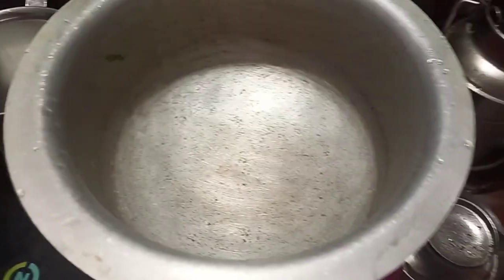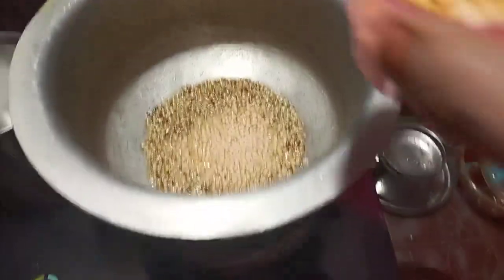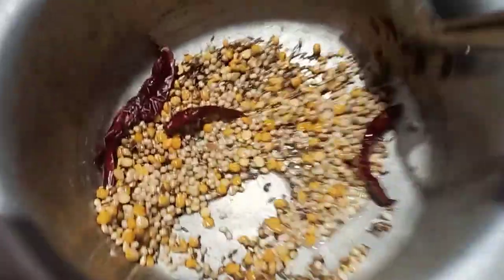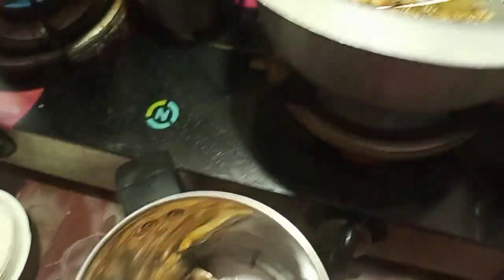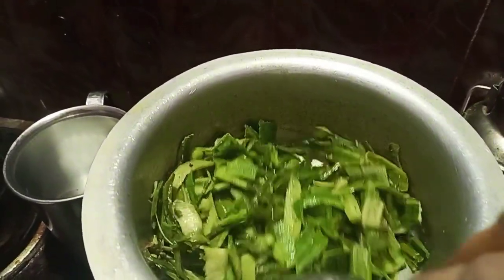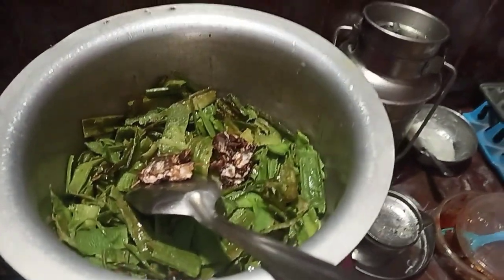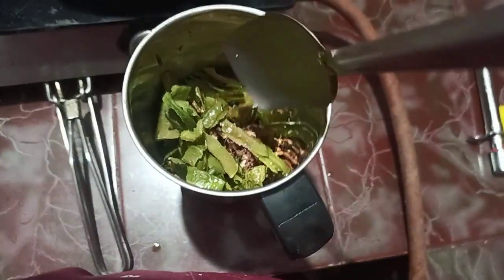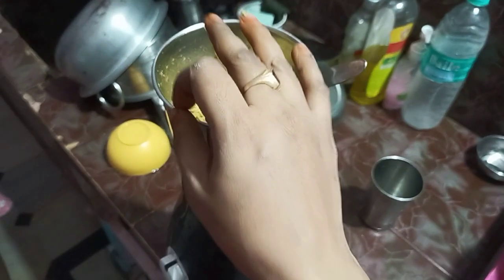బీరకాయ తొక్కతో పచ్చడి ఎప్పుడైనా తిన్నారా తినకపోతేA♥️S